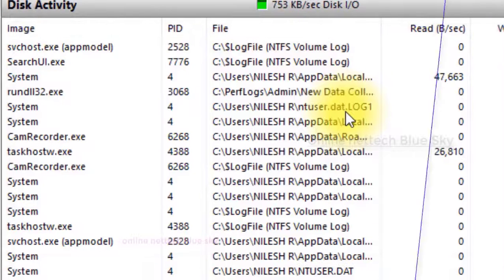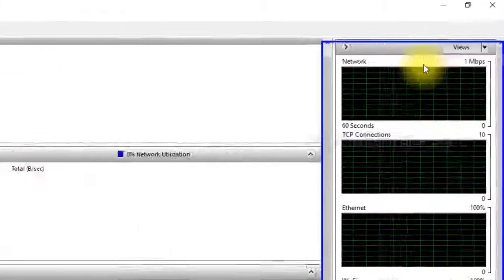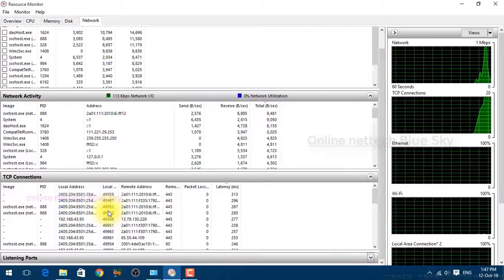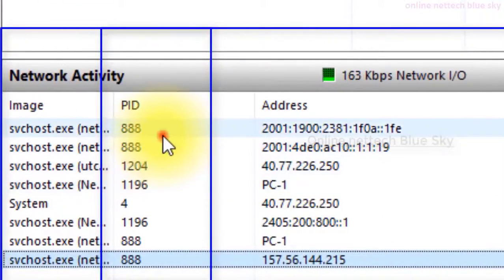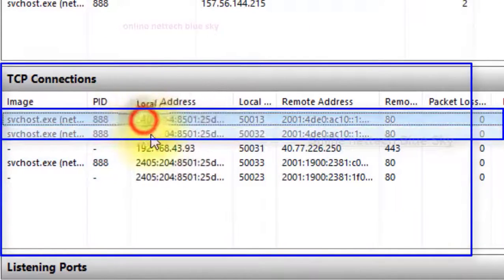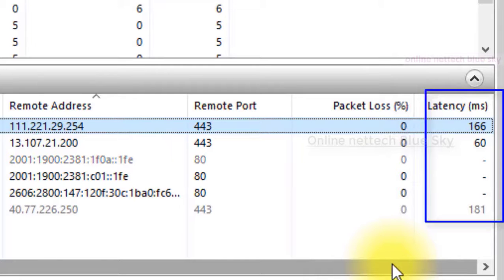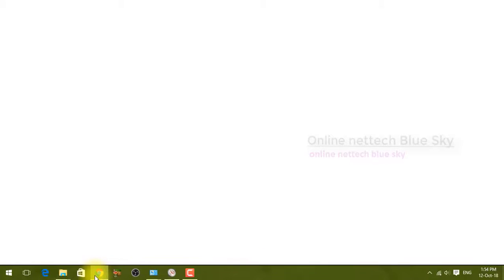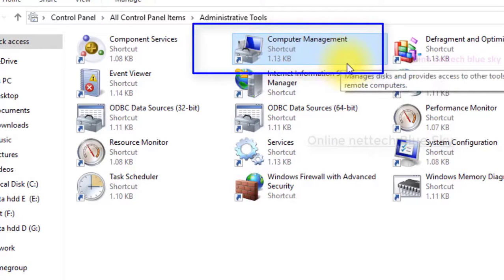resource monitor part - 5 | Windows - Resource Monitor Tutorial | control panel part - 11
resource monitor part - 4 | Windows - Resource Monitor Tutorial | control panel part - 10 | tutorial